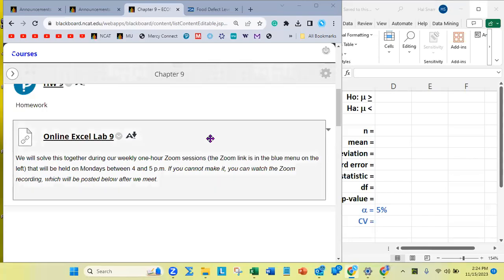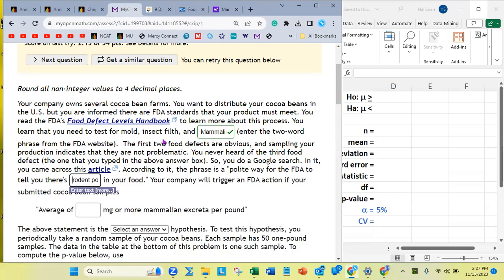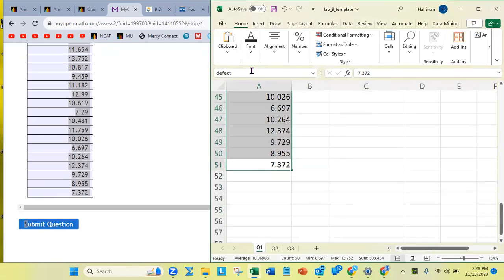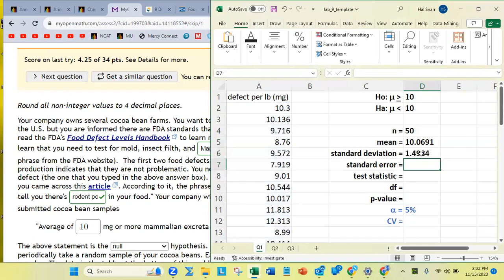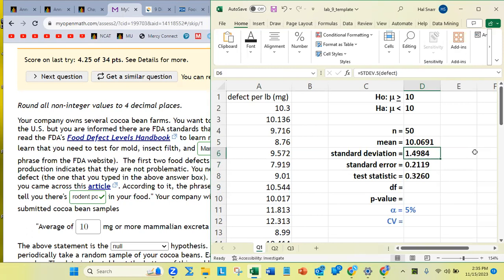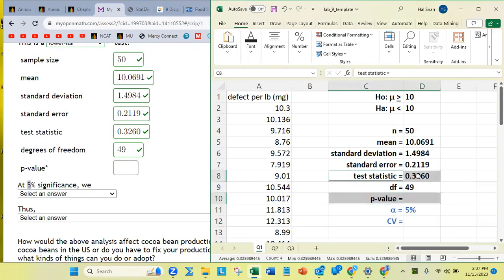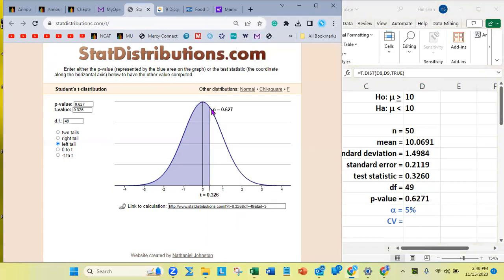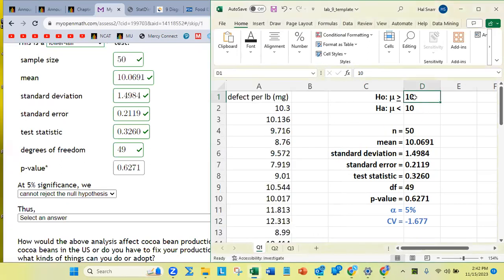One-mean hypothesis test